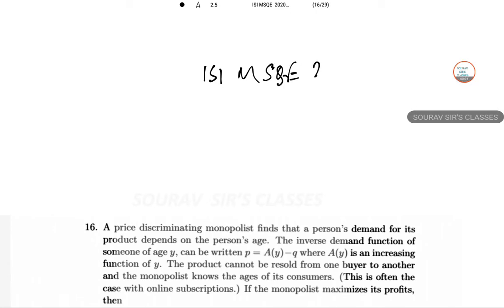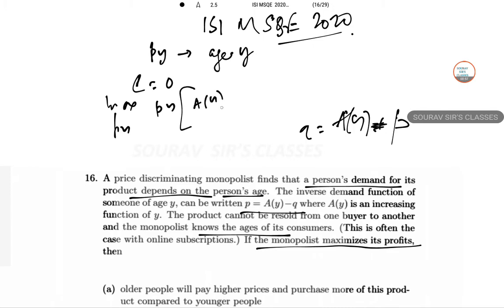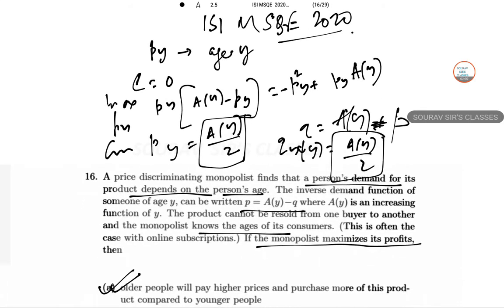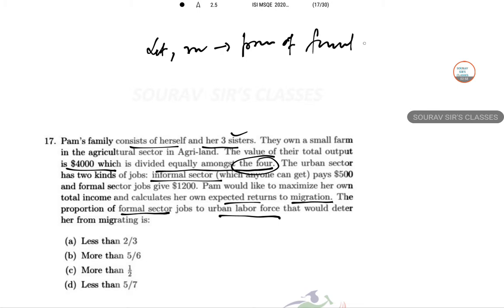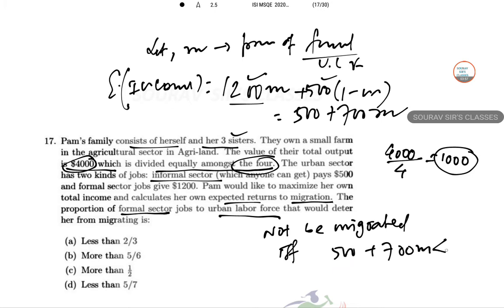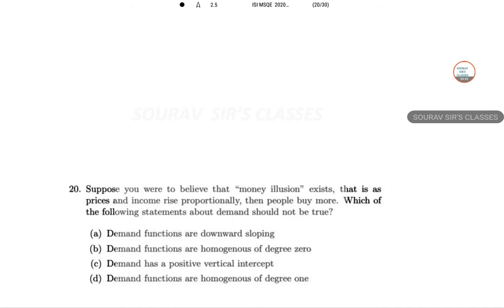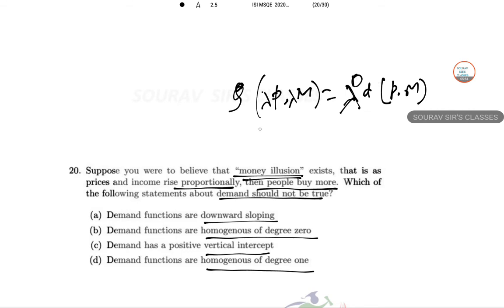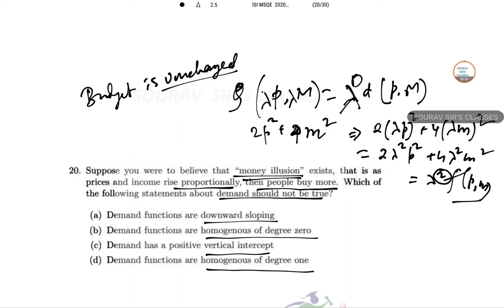ISI MSQE 2020 Q 16 17 18 19 20 OBJECTIVE Complete Solutions Special Techniques Short Cut ANALYSIS